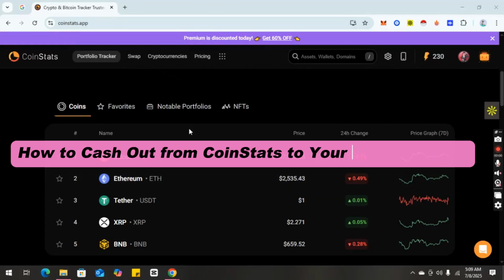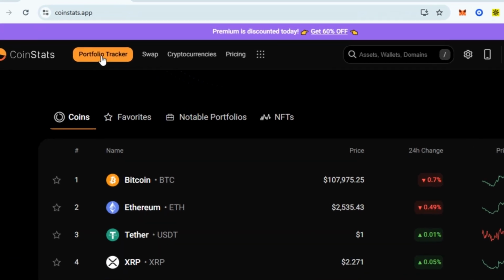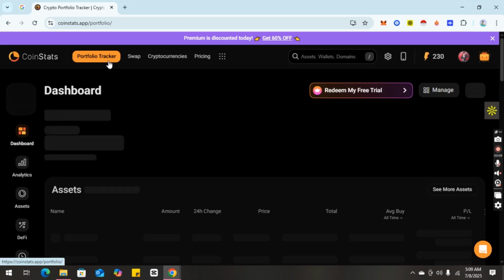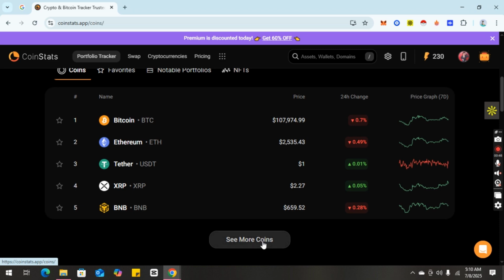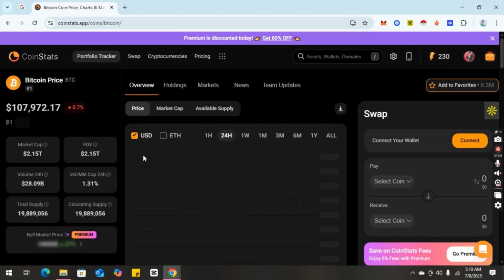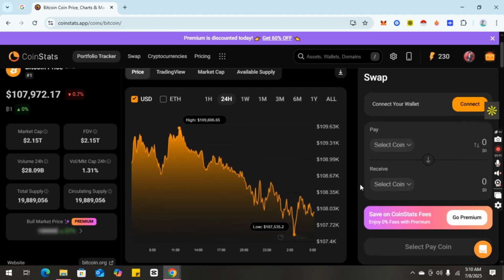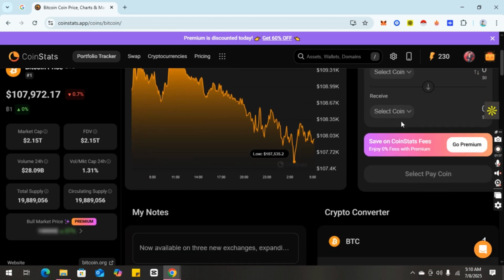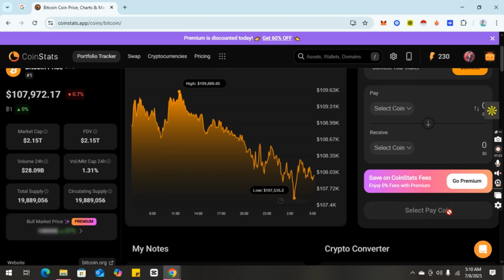How to Cash Out from CoinStats to Your Bank account in 2025 (Easy)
Ready to move your crypto earnings from CoinStats to your bank account? 💸📲 In this easy walkthrough, we show you how to cash out without the confusion. From linking your bank to choosing fiat or stablecoins and submitting withdrawals—everything simplified for 2025. 🏦✅